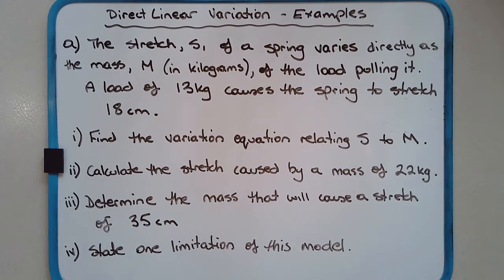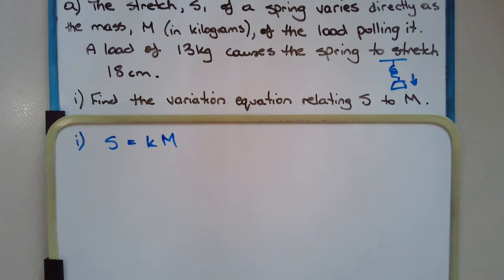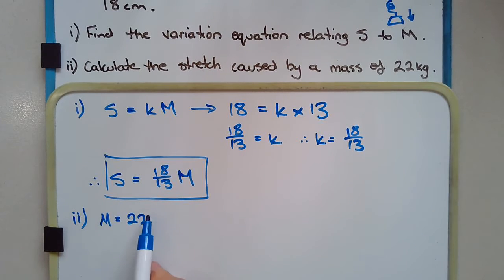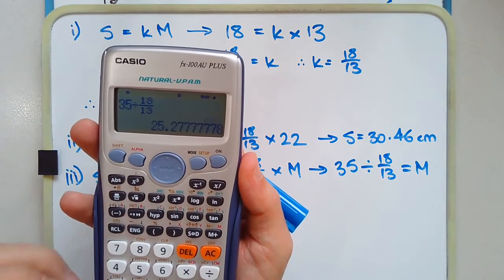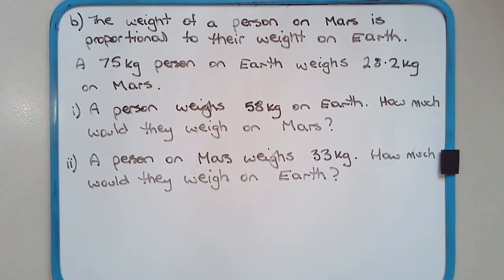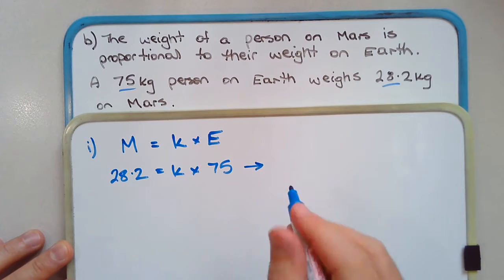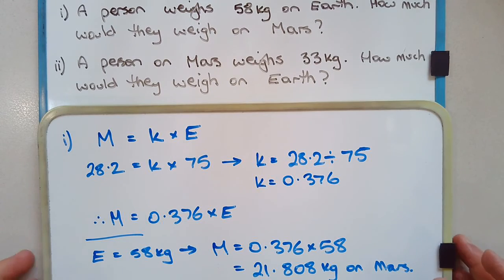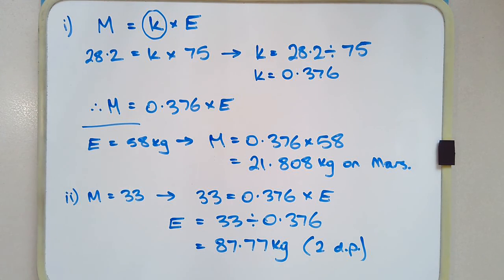How to solve direct linear variation / proportion worded problems (with examples)